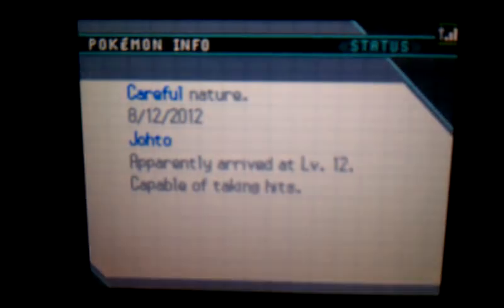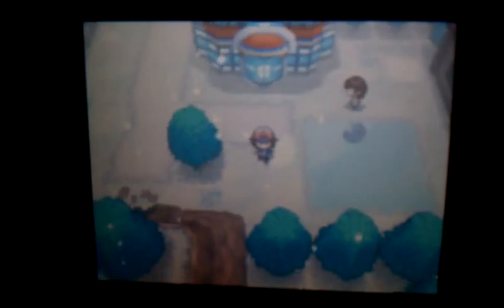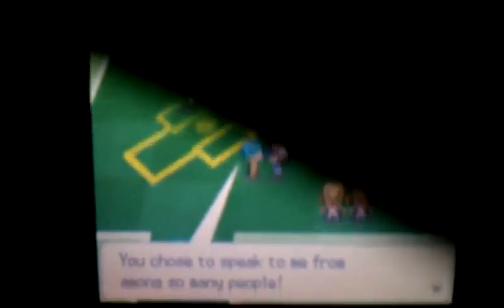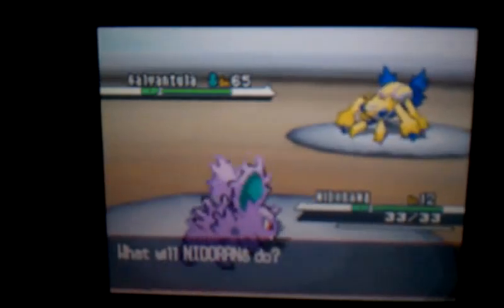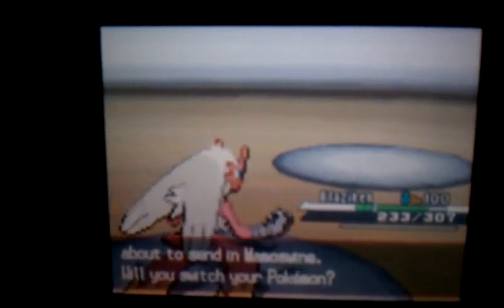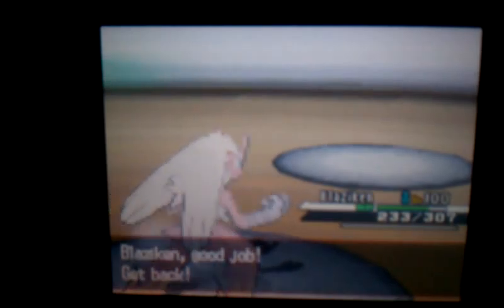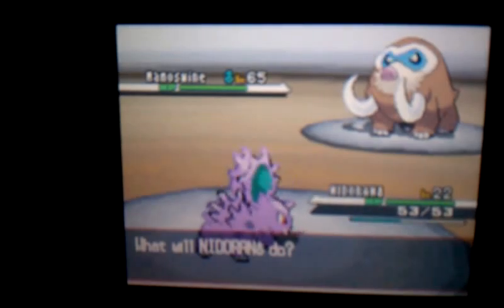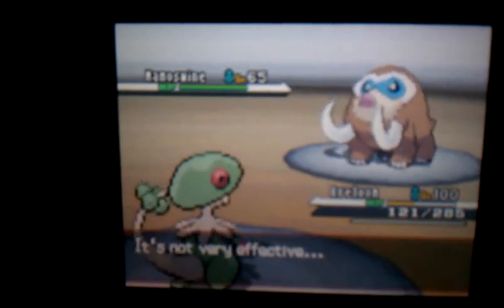How to quickly level up your pokemon in B/W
A video showing you how to quickly level up your pokemon without audino or daycare.